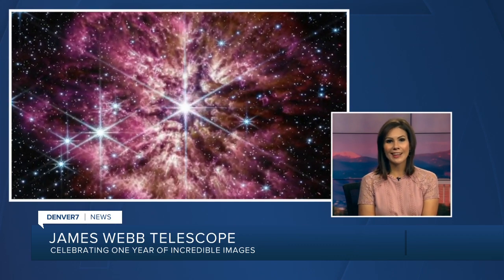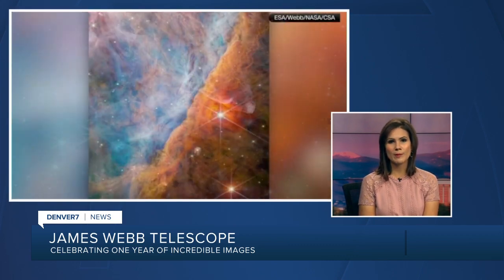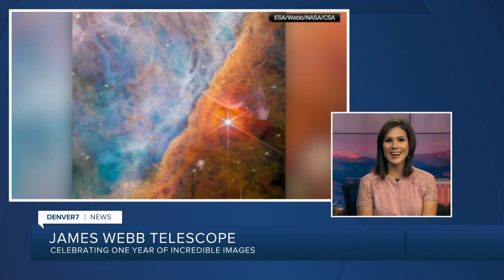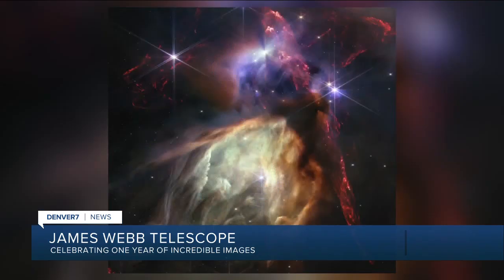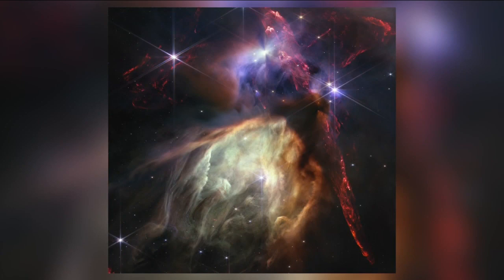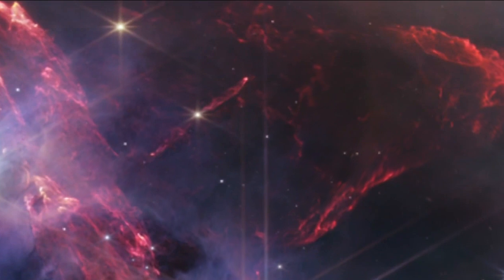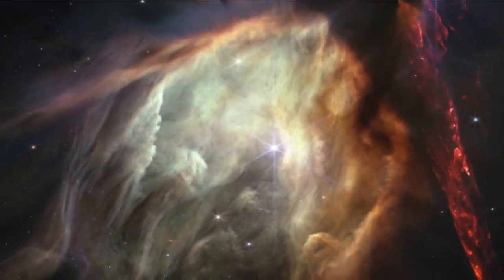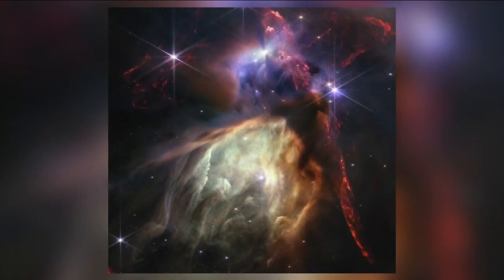James Webb Telescope celebrates 1st year of pictures with new image of stars being born